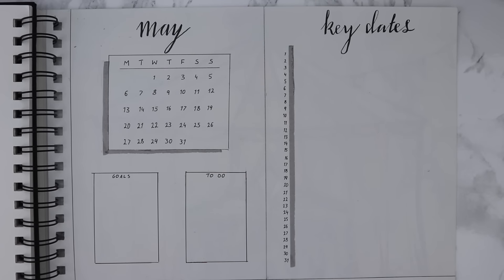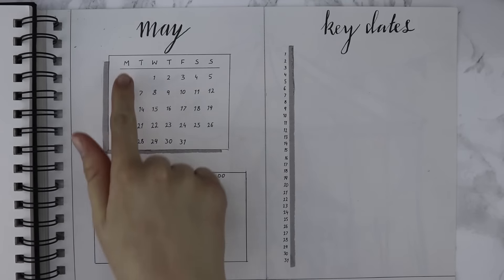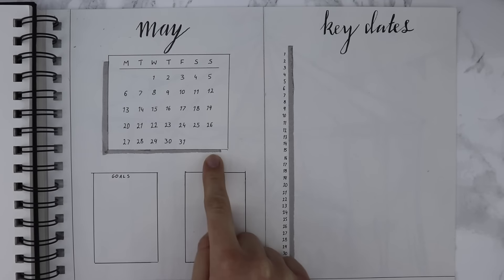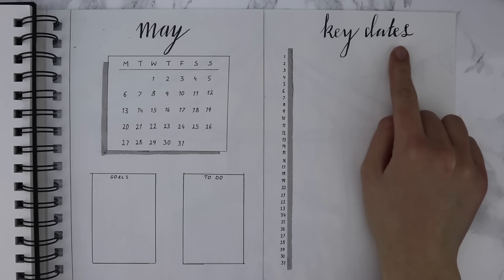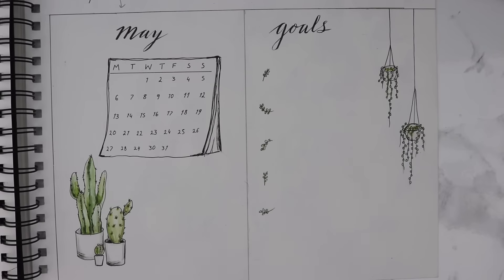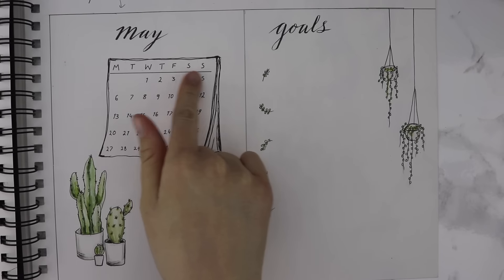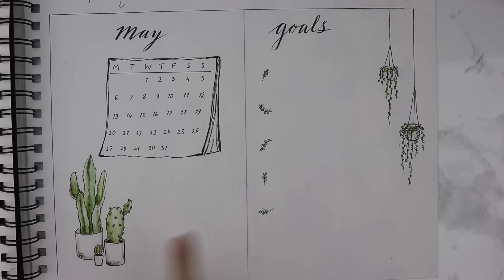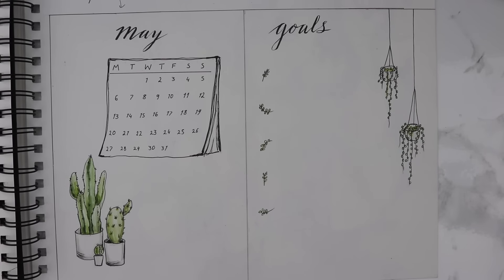Bullet Journal Ideas for May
Bullet Journal Ideas For May - Minimalistic, plants (cacti and succulents) and circus. Watch me draw out my BuJo spread ideas for the spring month of May, where I design BuJo spreads based on fun and arty new ideas teased on the poll presented in my "April Showers BuJo video"

Bullet Journaling is a great stress reliever and relaxing hobby that i'm excited to pick up. By no means am I a professional. Please do give me advice and any tips - or even perhaps suggestions of your own, constructive criticism is welcomed.

SUPPLIES USED:
- Sketchbook
- Pencil (I used to draw out the BuJo spread lightly beforehand)
- Maped rubber (to erase the pencil lines)

- Tombow brush pens (cool and warm grey)
- Crayola supertips (green, grey, red)

- Unipin fineliners:
0.2mm, 0.5mm Black, Light grey, dark grey

INSPIRATIONS:
As a part of my process, i have a board on pinterest where I accumulate ideas and thoughts for the spread. Any art I recreate or reference will be linked here.

Mini Q&A

Q: What is your favourite month?
A: October!

Family friendly